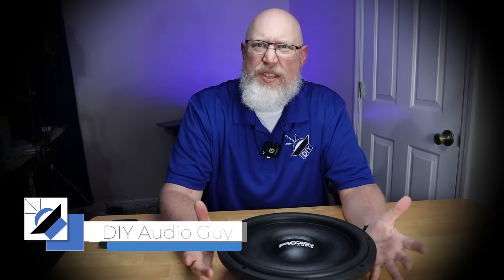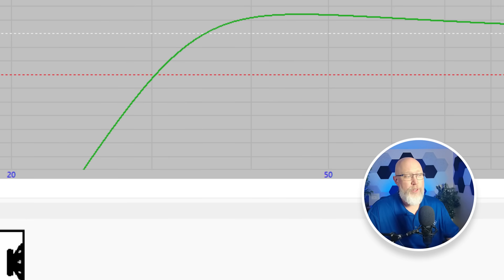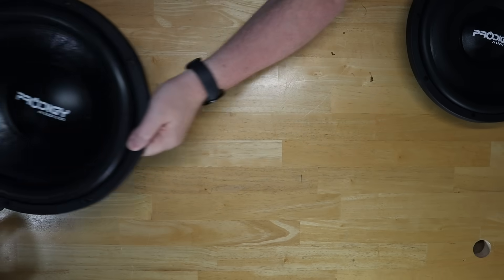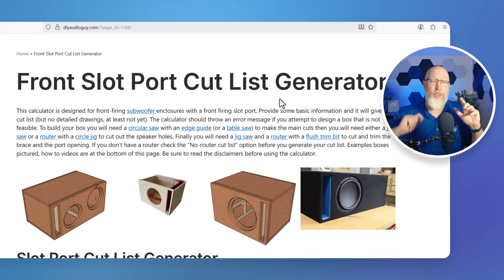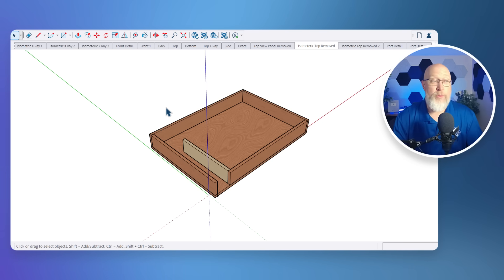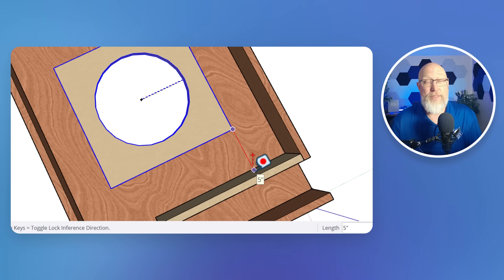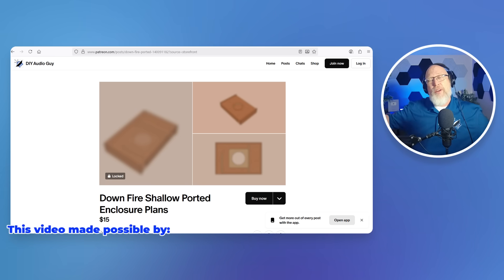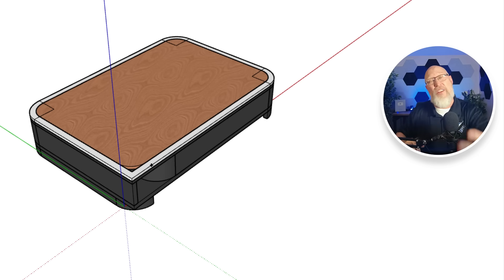Shallow mount subwoofer enclosure design.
In this video I show you how to design an enclosure for thin, shallow mount subwoofer using winisd, the diy audio guy website calculator, and SketchUp.  This will be a down fire ported subwoofer designed to optimize the bass from a shallow enclosure.

Chapters:
0:00 Introduction